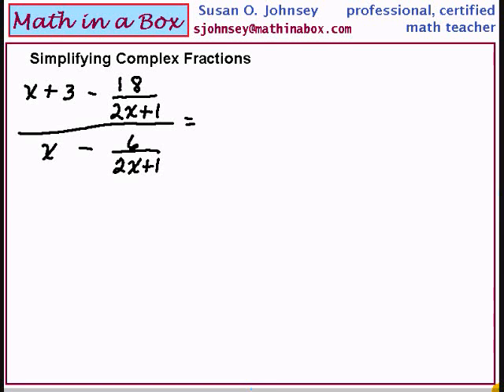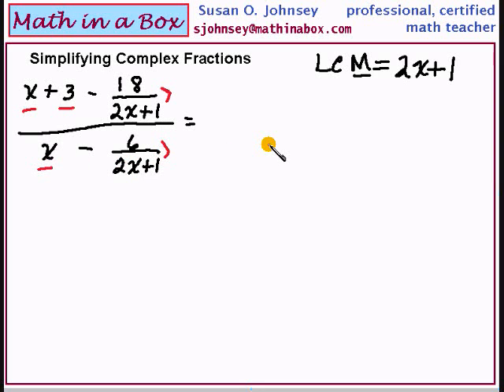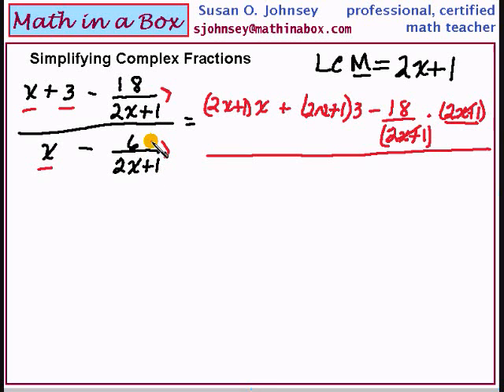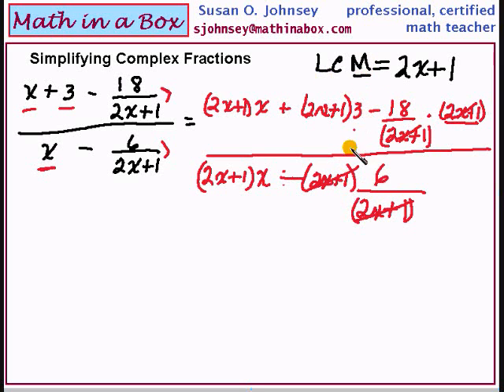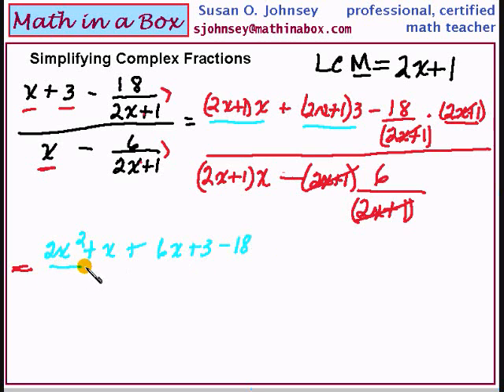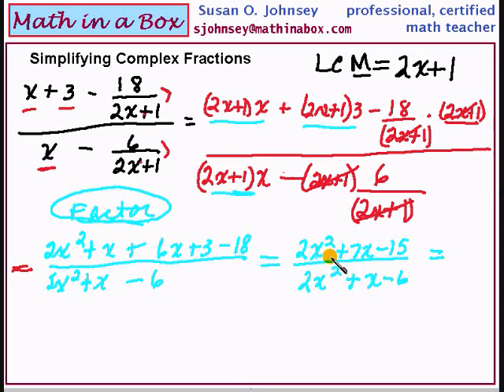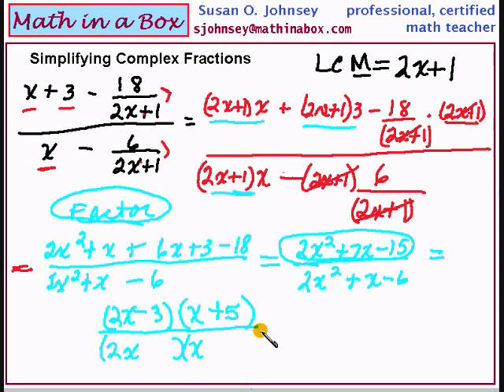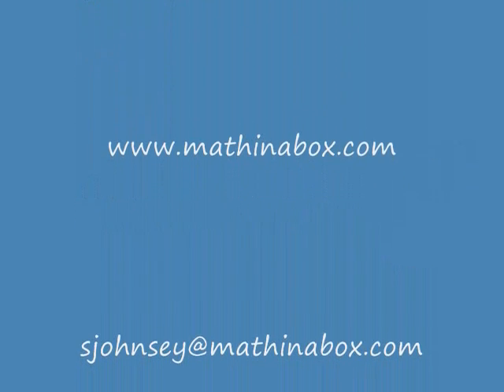Complex Fraction simplified- one type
Complex fraction simplified using LCM